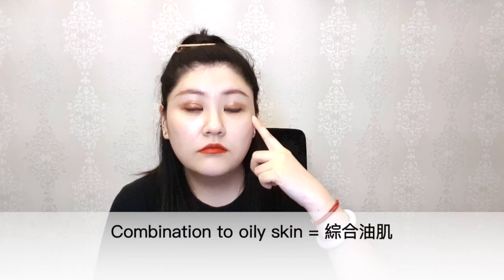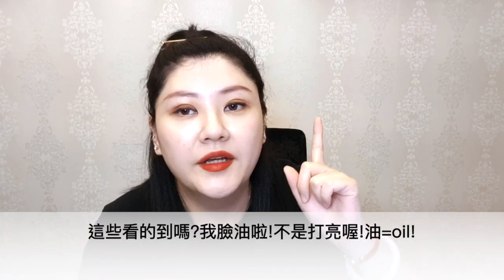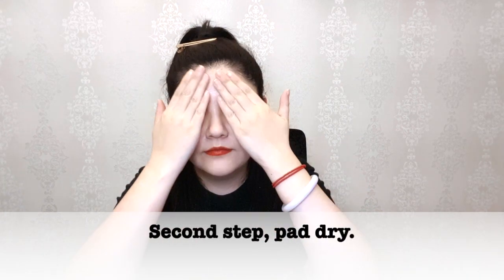全英文聽力系列: 我的皮膚保養習慣! Listening Practice: Step by step skincare routine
千呼萬喚始出來～～～
常常因為沒有字幕
所以聽不懂英文到底在講什麼啊?

今天就來個簡單的聽力練習吧!
用我們每天都需要做的事情來當基本
(就是每日皮膚保養啦)
看看大家能不能聽的懂
姊到底在瞎說什麼！
Are you ready?
Let's保養保養!!

學英文常常觸礁，對英文感到疲憊嗎？(從補習街學來的slogan)
Look no further! 讓Miss Nosy來幫你學英文！
Miss Nosy不會叫你背單字 不會叫你去考試 只會叫你說 是是是！(堅持要押韻)

Nosy派學習精神 ---
「開開心心, 無壓力心！
讓大家可以不穿褲子，在家東倒西歪躺著看頻道學英文！」

Born in Taipei, raised in Vancouver (somewhere between a FOB and a Banana) ---
Miss Nosy is a Linguist who got her Masters degree from University College London, aka UCL, and her BA Linguistics degree from the University of Victoria.

Miss Nosy是台北出生，溫哥華長大的語言學神經病
從小到大都不覺得... 英文到底有多重要啊 (從小講英文..毫無自覺der人)
直到自己走遍大江南北，Nosy姊才默默地發現...
哎呦～英文還真重要！ (呵呵)
想要知道Miss Nosy有什麼想 說/教/唱，跟著姊的foot steps 一起“看看”學習吧 ！

1. Your thoughts
2. Topics you'd like to see in the future
3. Let us know you've been here!